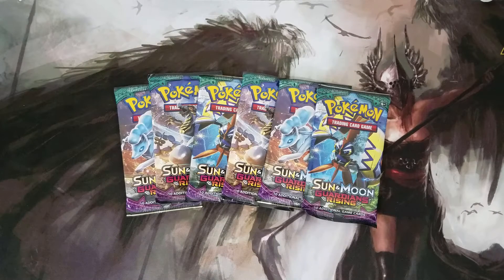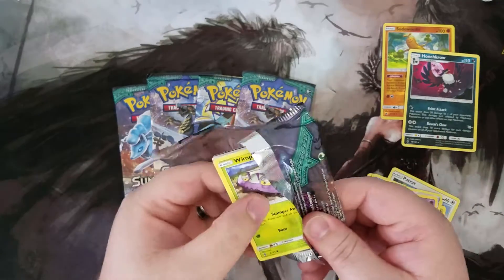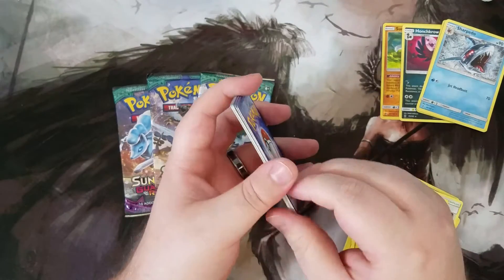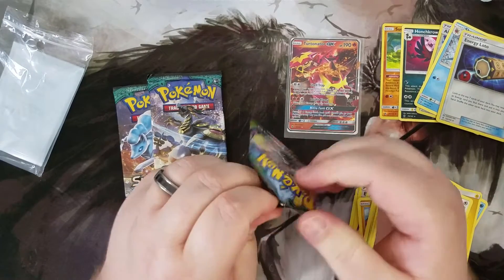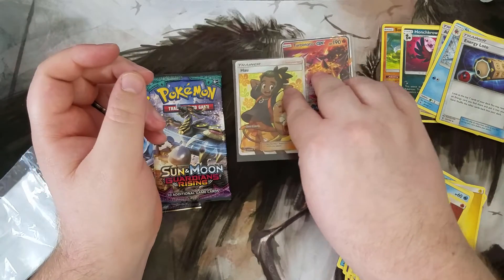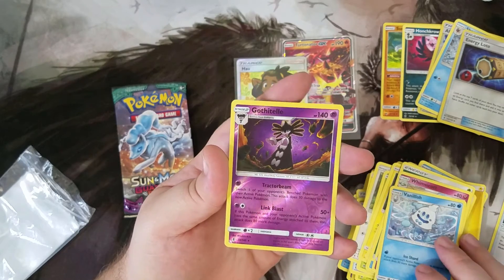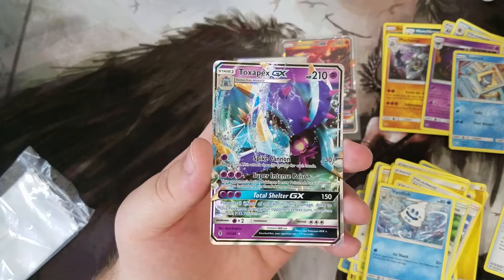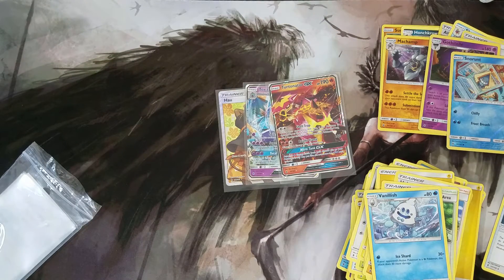Guardians Rising Booster Pack Opening Pokemon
Pokemon Guardians Rising Booster Pack Opening.  We are trying our luck with six more Guardians Rising Booster Packs after we got a full art GX in the last opening.